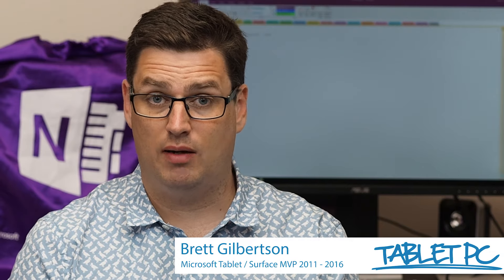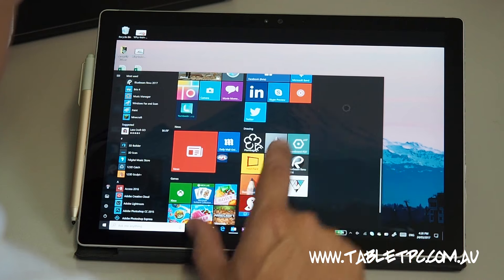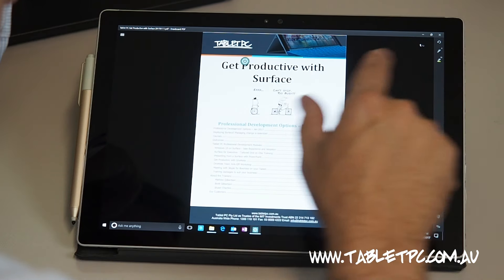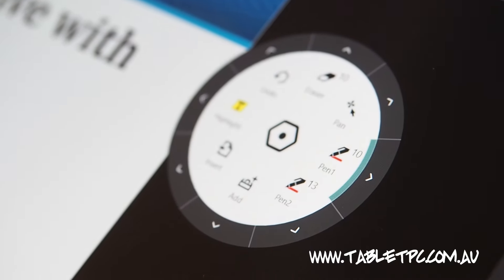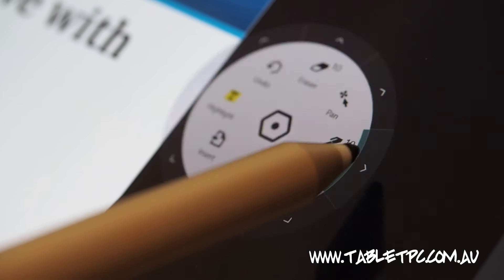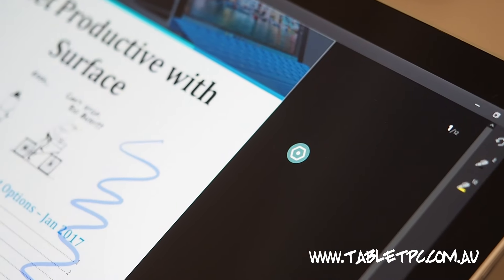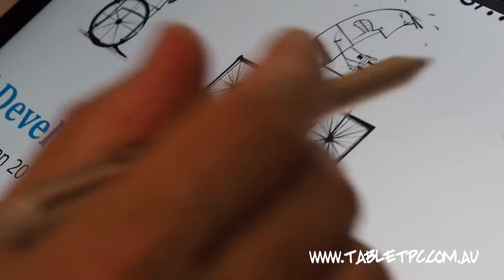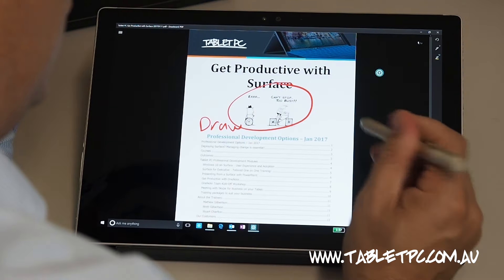How to draw on a PDF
The Surface Pro 4 comes with the PDF program Drawboard pre-installed on the device. In this video you'll learn how simple and easy it is to mark a PDF using Drawboard on the Surface Pro 4.